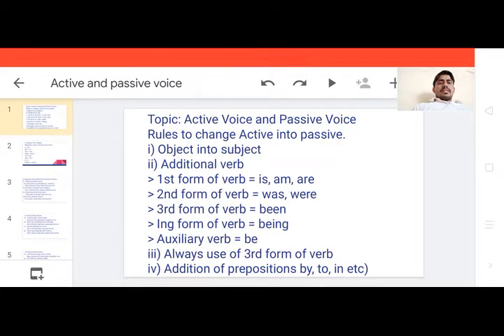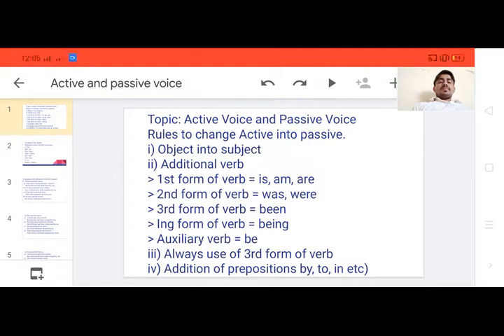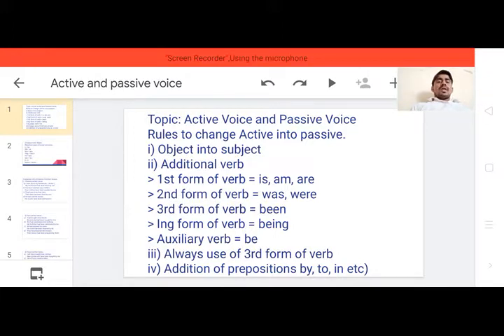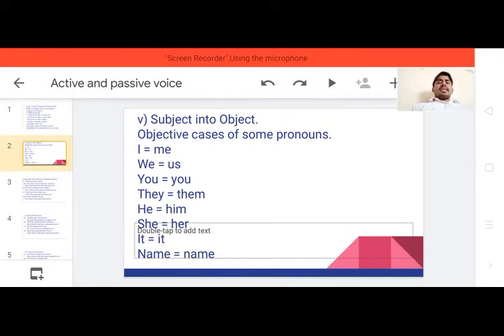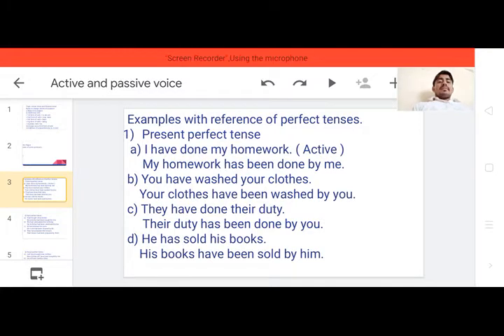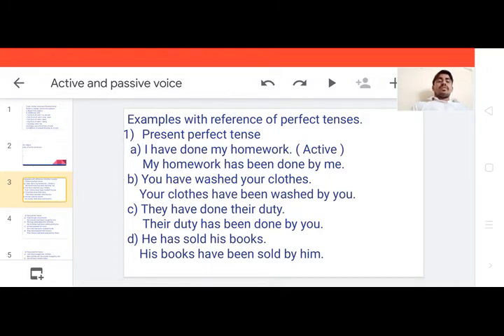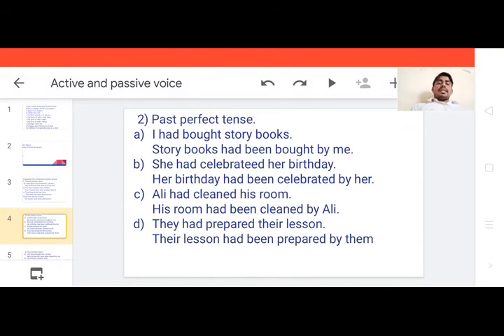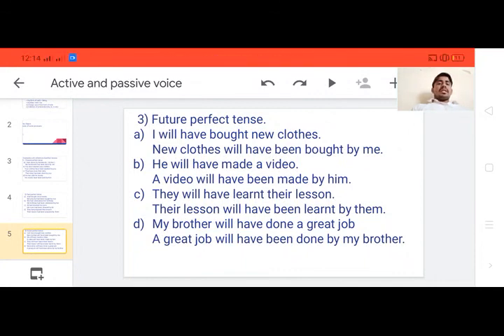Active voice and passive voice ( Perfect tenses)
This Lecture is only for Students of APSAC